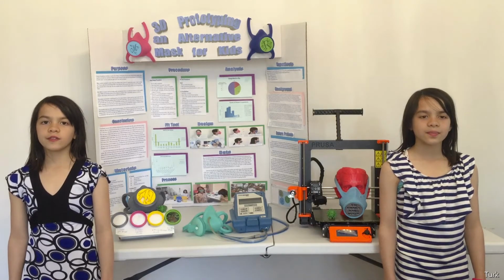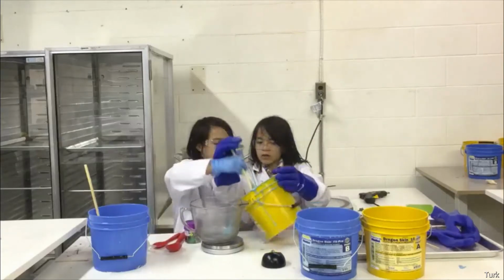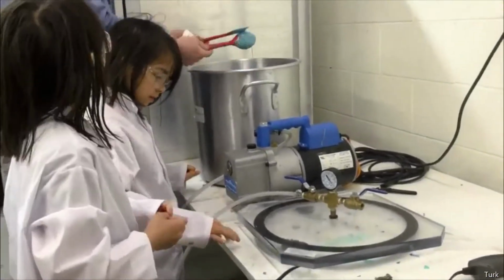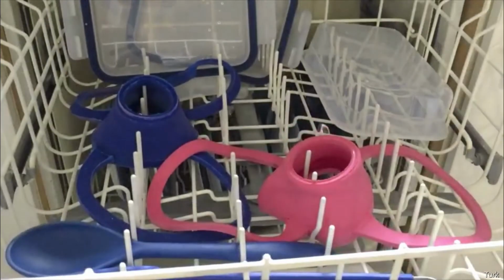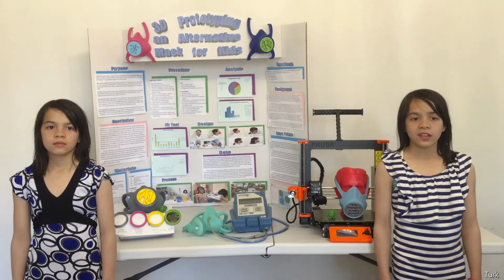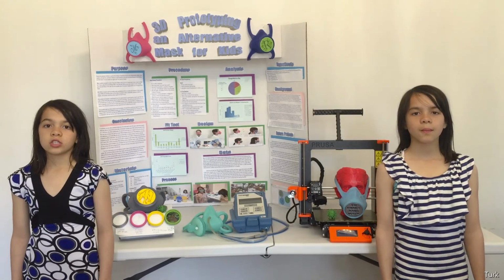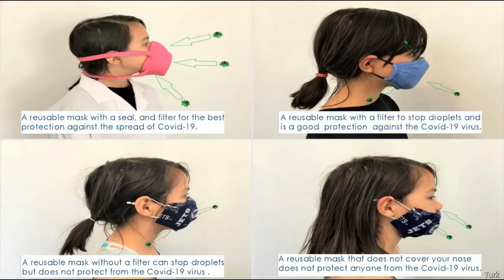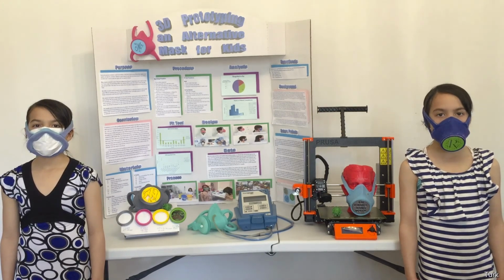3D Prototyping an Alternative Reusable Mask for Kids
For our Science Fair Project, we will 3D prototype an alternative reusable mask that provides comfort, a protective seal and filtration to protect kids from the Covid-19 virus. We will design and 3D print a filter prototype using a computer-aid design program and make a silicone mask to fit our filter prototype. We will use different types of filter material, both locally and foreign made, with our filter prototype and test it for daily use. We will also survey kids about their current reusable masks and complete a fit test on our mask and filter prototype to find out the fit score. We wanted to develop an environmental and kid friendly alternative to reusable masks to protect ourselves, our classmates and our teachers.